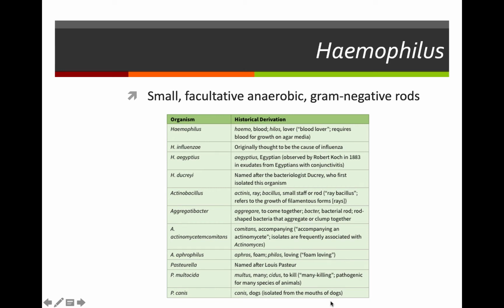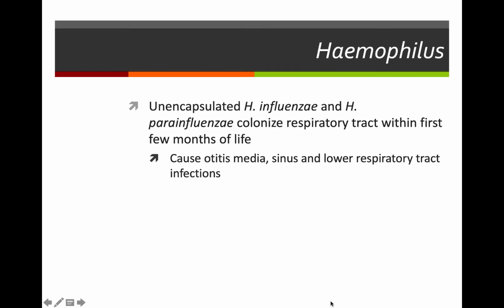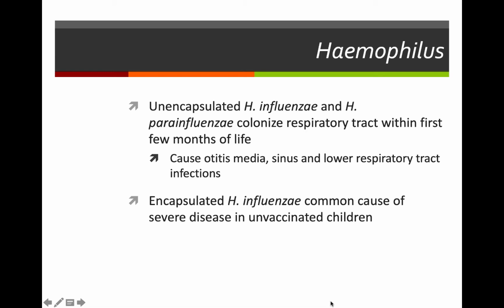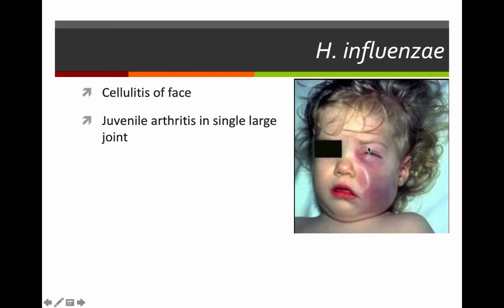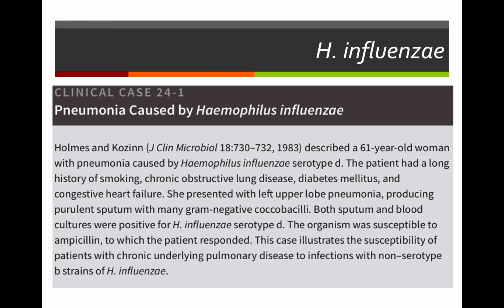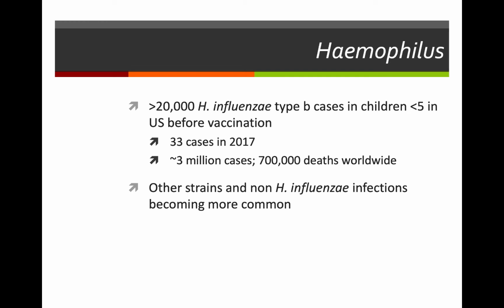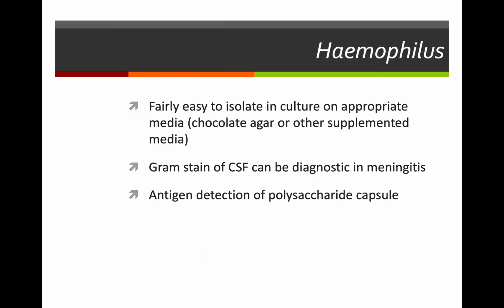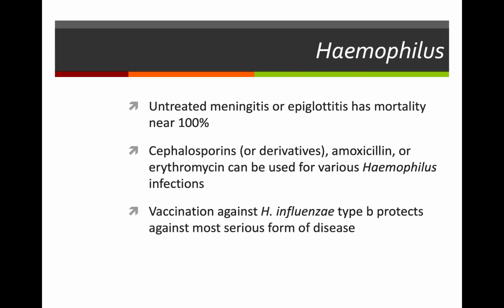BIOL 121 Haemophilus